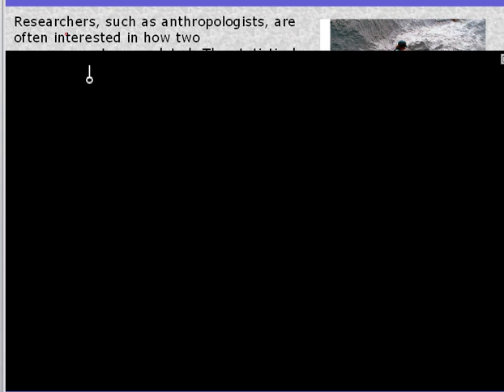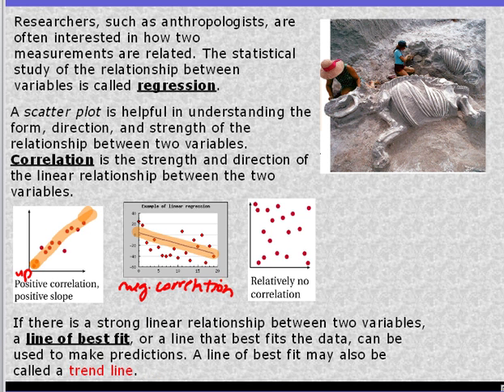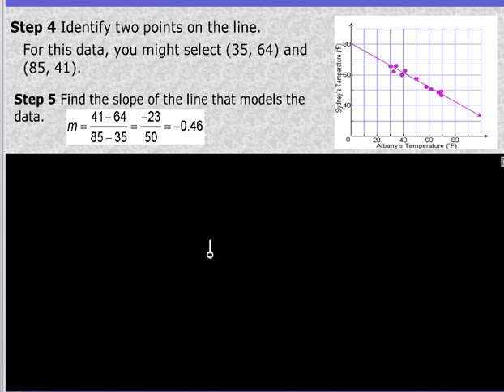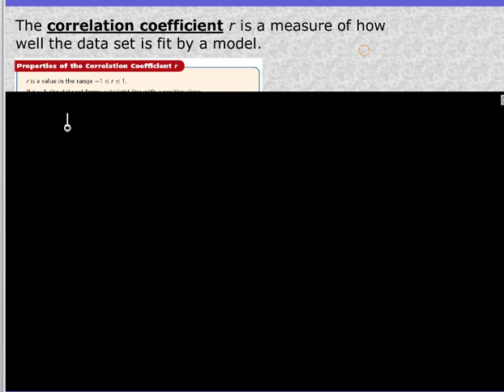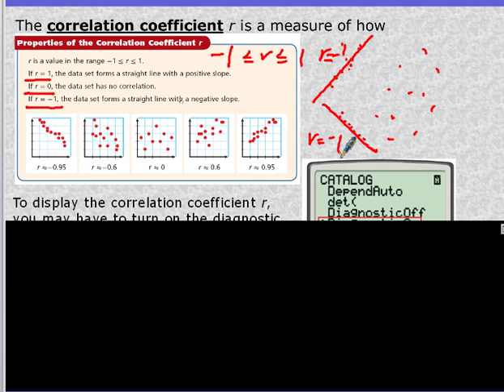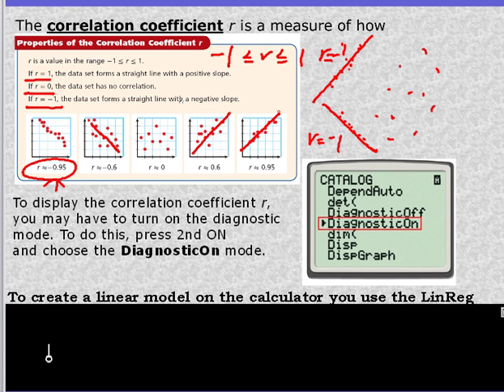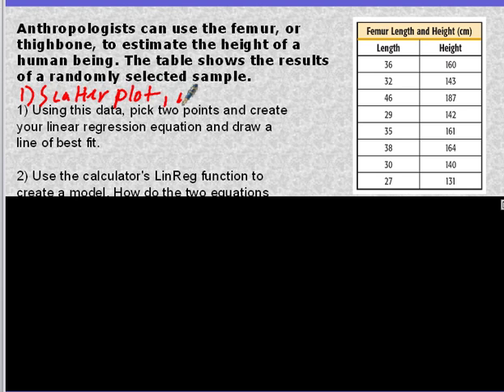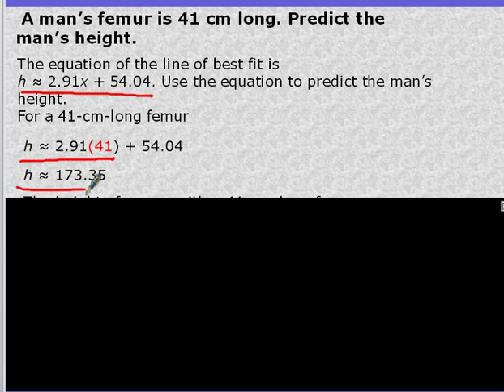Algebra 2 Chapter 2, Section 7, Linear Modeling